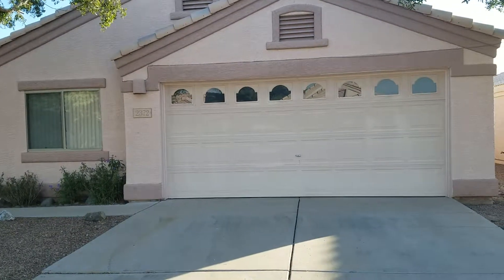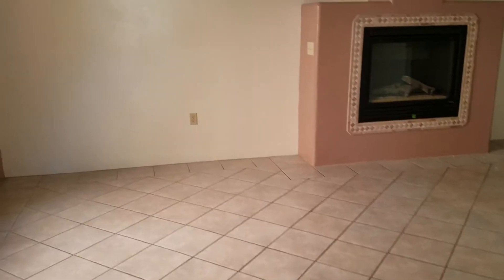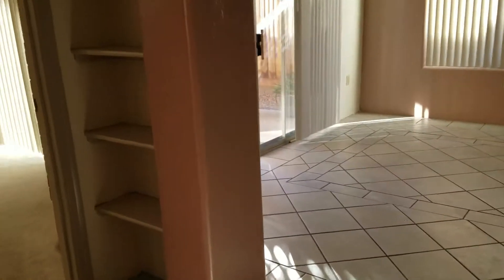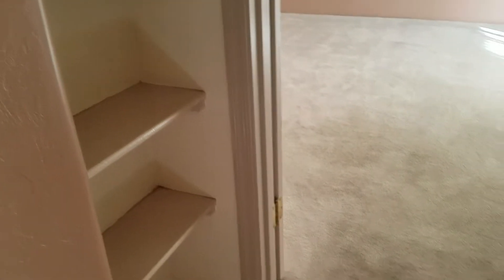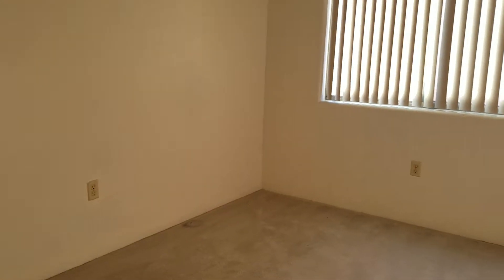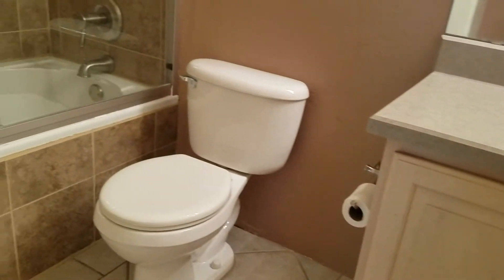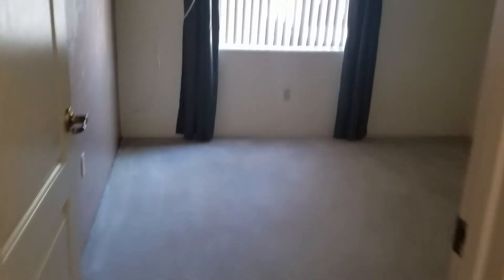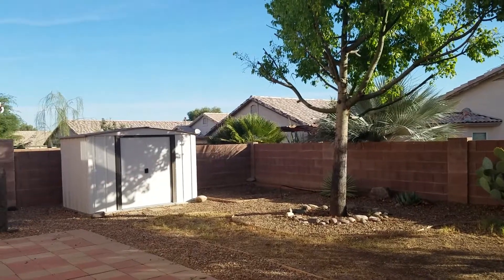2372 W. Silver River- Video Tour